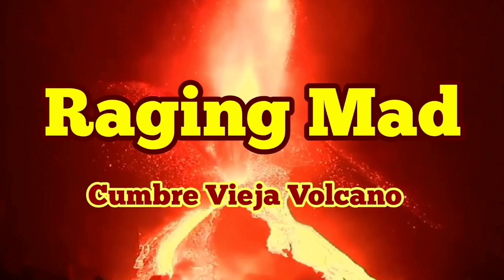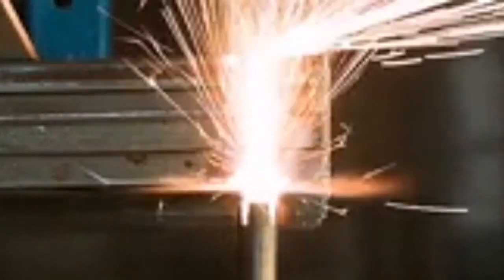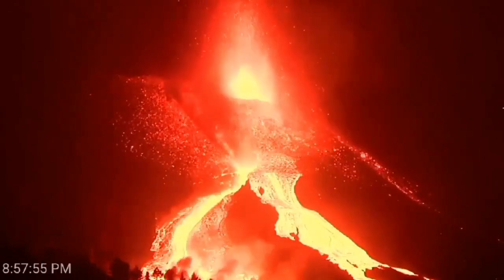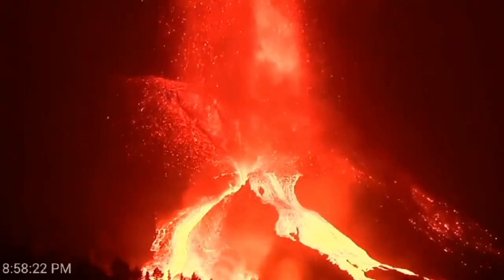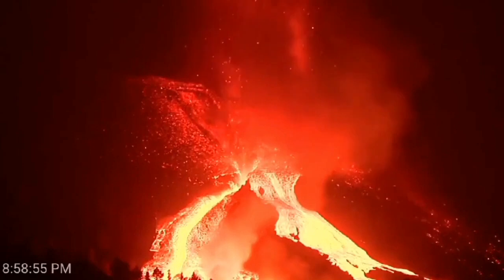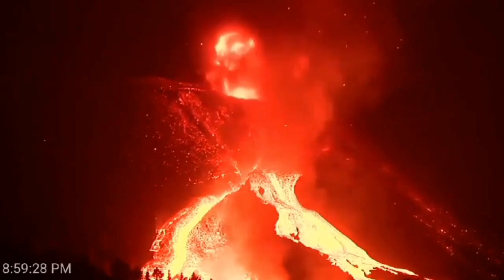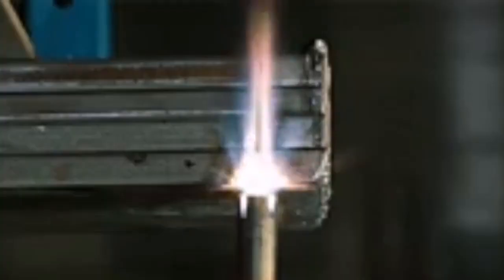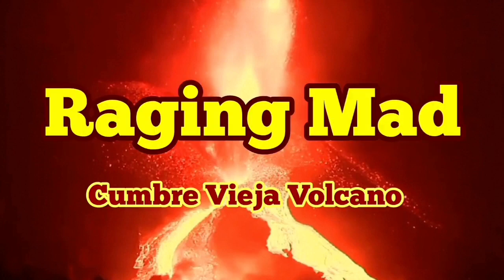Raging Mad: Eruption Extends In Cumbre Vieja Volcano In La Palma Island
Video source is from Spanish Geology And Minerals Institute.